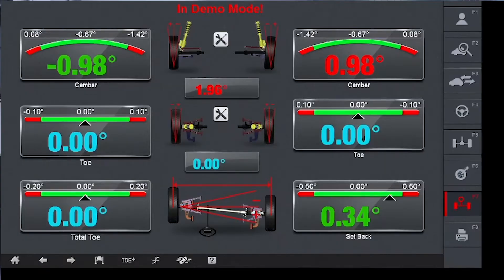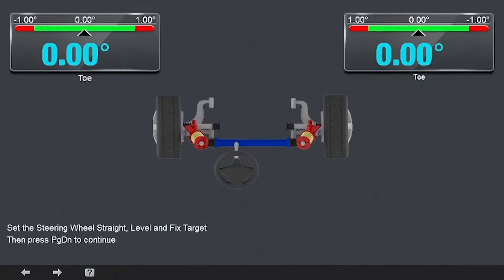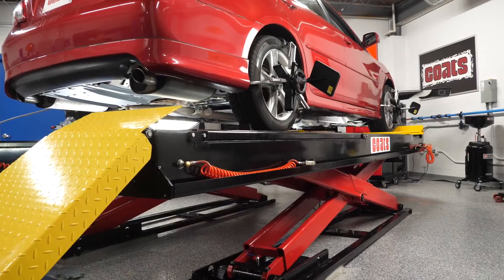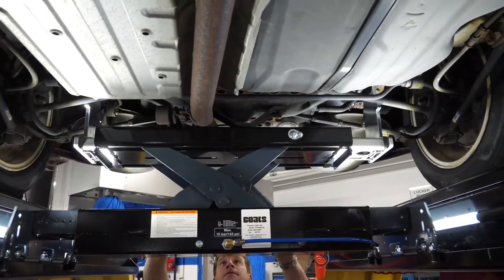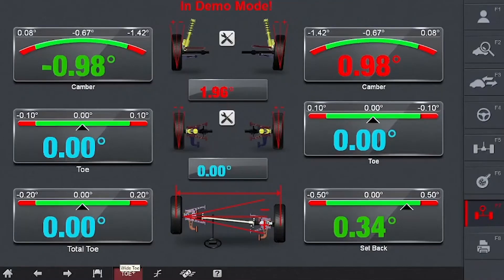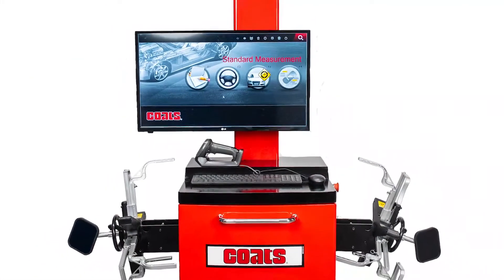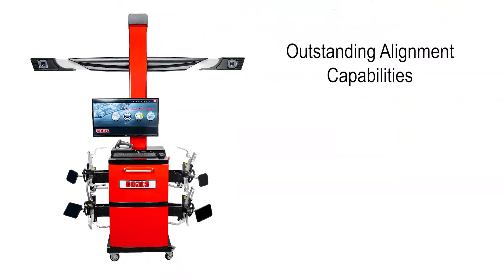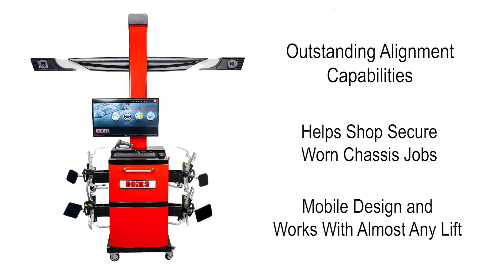Setting Toe with the COATS 3D Aligner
Setting Toe has never been easier with Toe Plus on the COATS 3D Aligner. Providing alignments is a considerable source of income for today’s modern shops. That’s why Coats offers the CWA 6500 3D Aligner. It has all the core functionality that you need to get started right at your fingertips
Multiple compensation modes make getting readings on heavy vehicles easy without having to roll the vehicle excessively far. Our aligner comes with both a self-centering clamp and exclusive tire-gripping adapters to ensure both accurate reading and fast operation. Plus a standard VIN scanner for time savings and ease of vehicle selection and mobile cabinet supports using aligner in multiple bays.